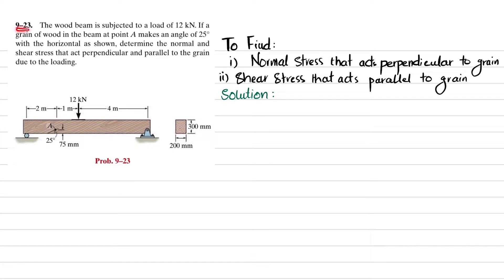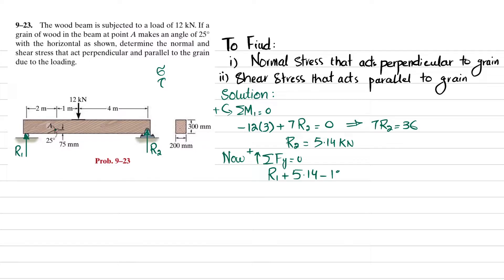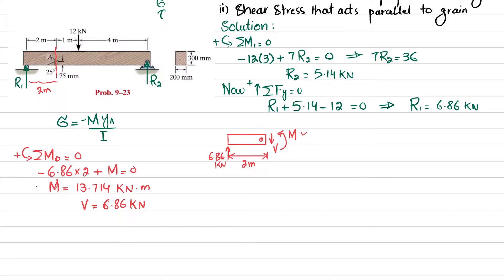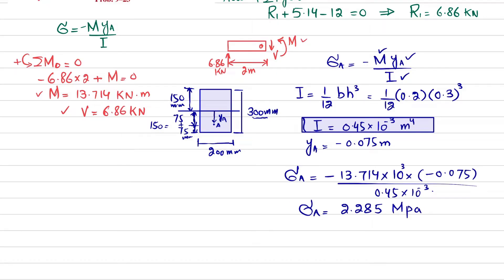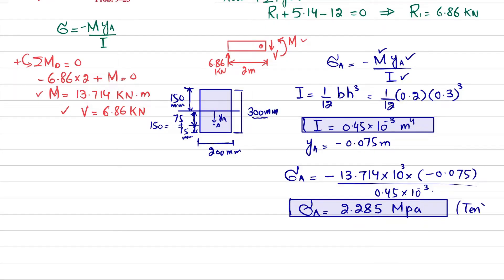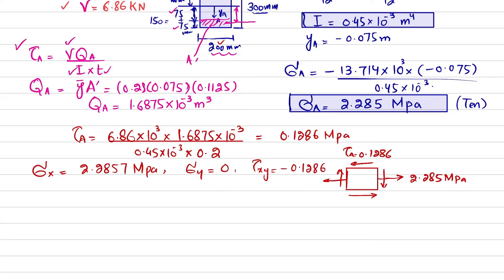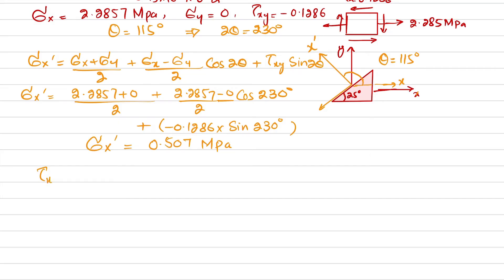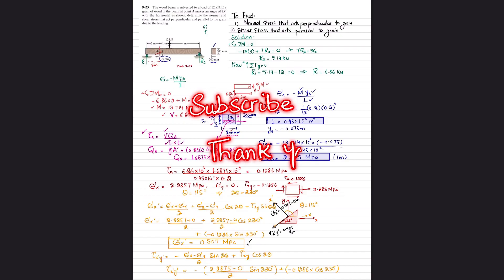9-23 Determine the normal and shear stress to the grain | Mech of materials rc hibbeler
9–23. The wood beam is subjected to a load of 12 kN. If a grain of wood in the beam at point A makes an angle of 25° with the horizontal as shown, determine the normal and shear stress that act perpendicular and parallel to the grain due to the loading.
260 Problem solutions of all chapter of  Mechanics of Materials by Beer & Jhonston